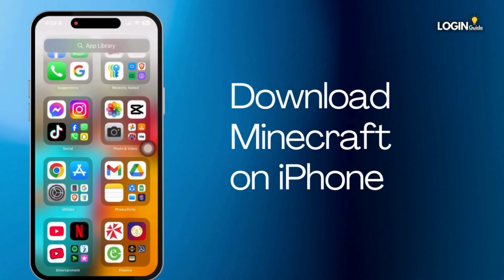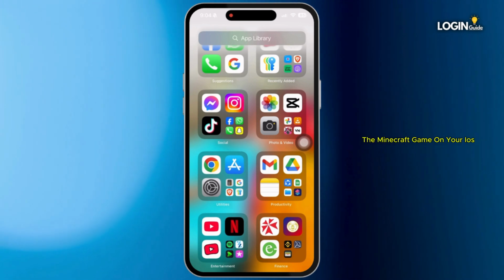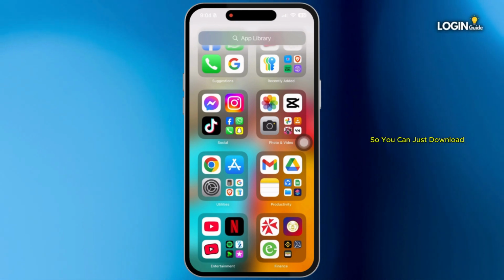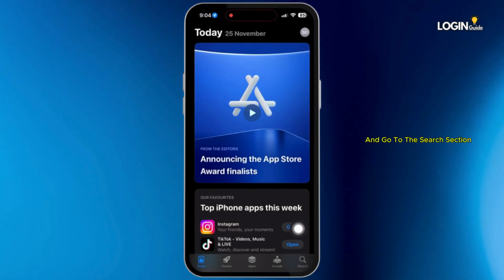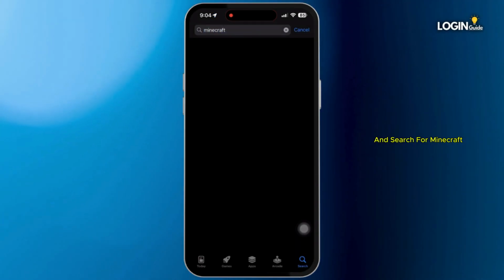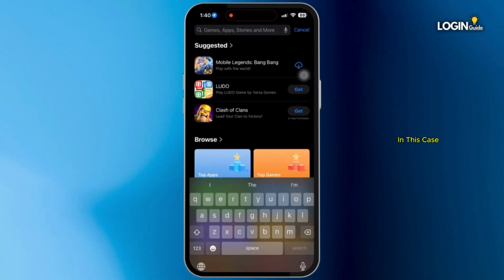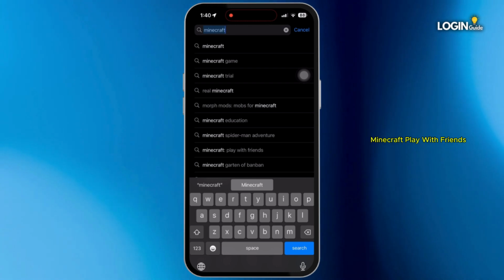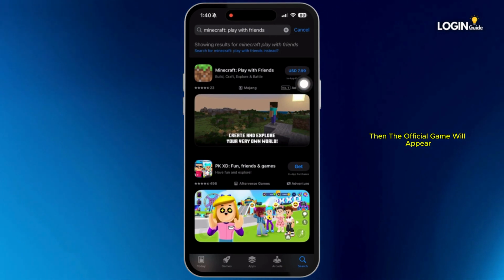How to Download Minecraft on iPhone | Install Minecraft (2024)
How to Download Minecraft on iPhone

Want to download Minecraft on your iPhone? This guide shows you the simple steps to get the game installed and ready to play.

0:05 - Open the App Store and Search for Minecraft
0:10 - Download and Install Minecraft on Your iPhone

Follow these quick steps to start your Minecraft adventure on mobile today!